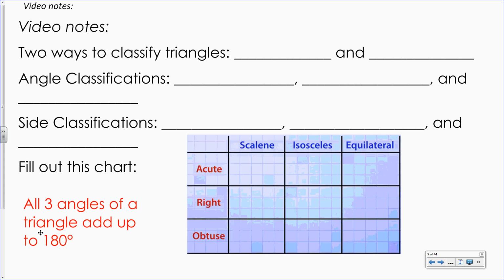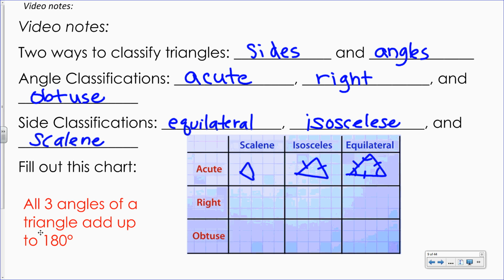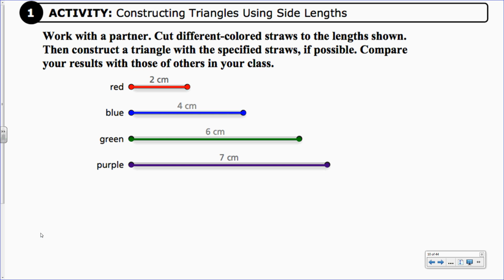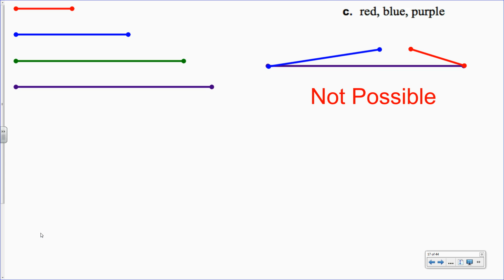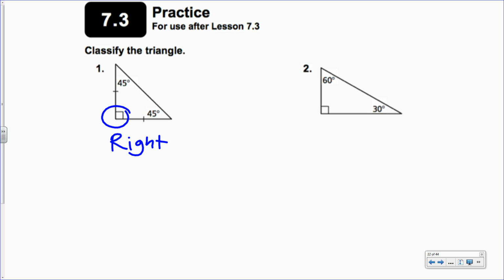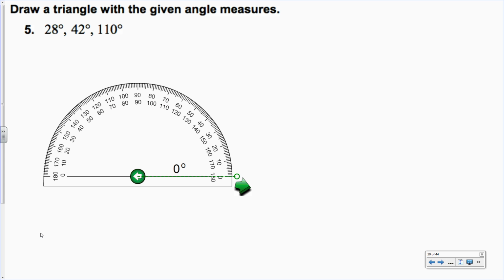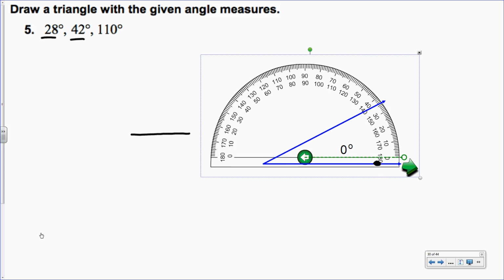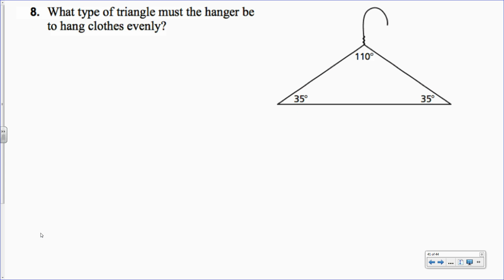7 3 Activity Video